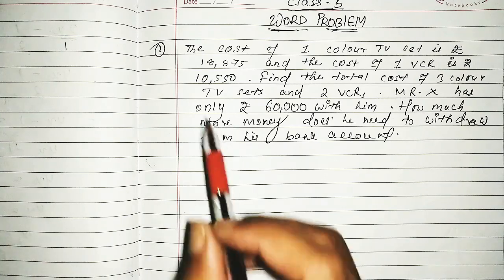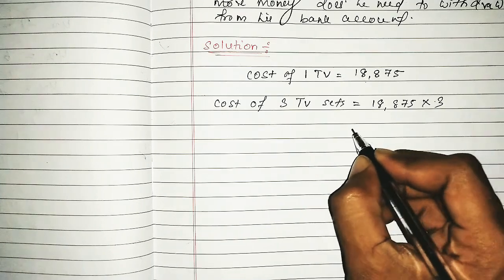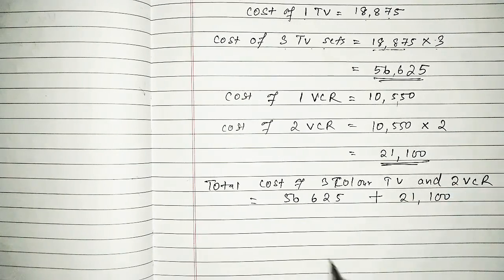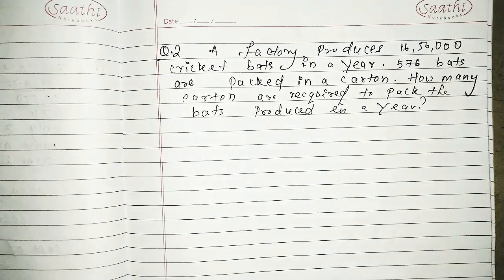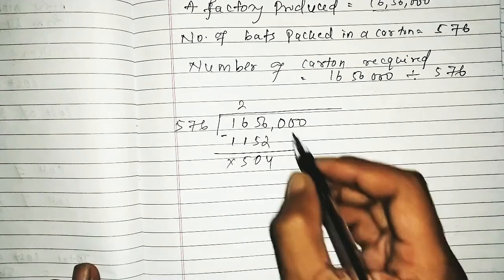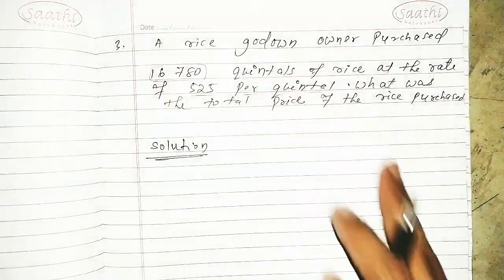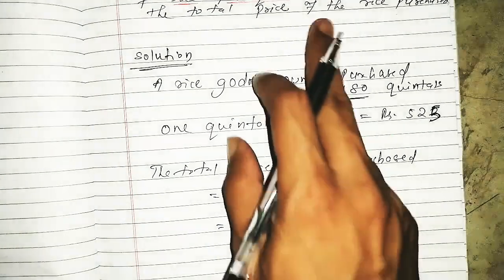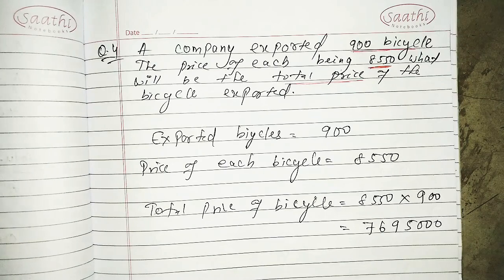class 5 framing statement of word problem simple way to understand with variation of examples